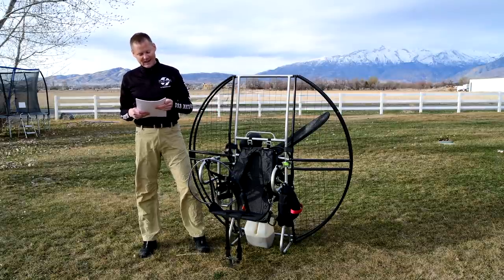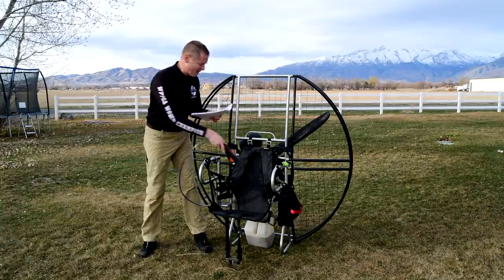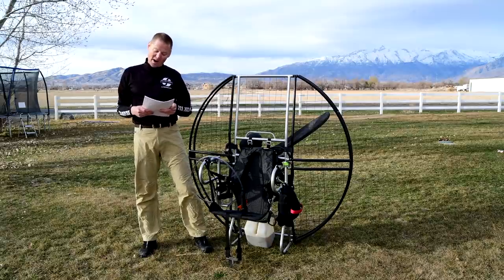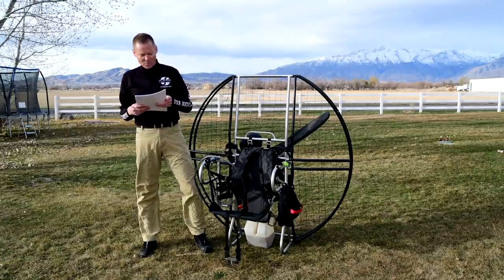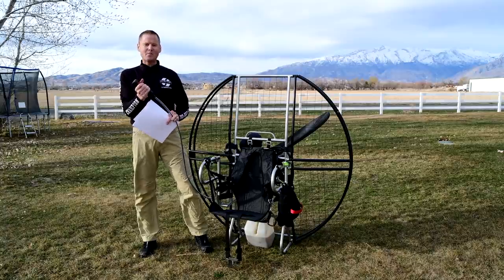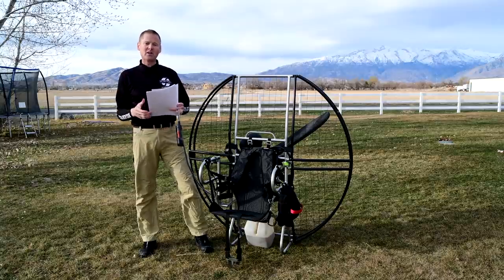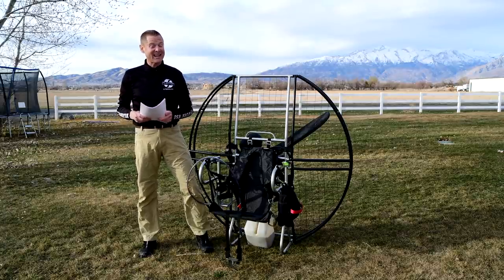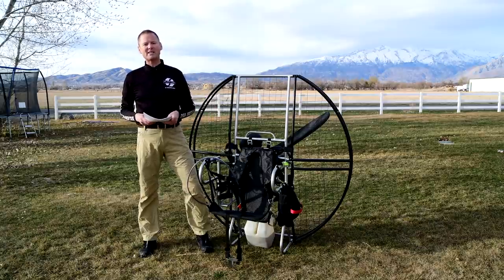Paramotor Comparison Page 15 of the 304 Reasons Flat Top Is The ONLY Powered Paraglider To Fly!!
Paramotor powered paraglider comparison review! 304 reasons the Flat Top paramotor is literally the ONLY paramotor those who truly understand the sport will buy or fly.  In this series, the WPPGA Paramotor World Champion goes over 304 reasons why the Flat Top is the absolute safest, most capable, durable and reliable paramotor in the history of the sport.  Roughly 20 people or more die each year on horribly unsafe paramotors because of things that have never been addresses for over 30 years.  Death after death after death in all the same ways over and over all while ZERO in the history of the sport have ever died on Flat Top paramotors.  There are hundreds of little details you would never even think of when getting into the sport and they are not things you want or need to find out the hard way.  While some things can be learned by trial and error in aviation it's more like trial or death.
 So it makes zero sense at all for over 100 people to get shredded in props over and over on the very same units that have no real protection from the prop and still 30 years later after countless injuries the Flat Top paramotor is the ONLY unit on the market designed to address every single well known issue in the sport.  According to an insider 3 more people have been shredded in Air Conception units alone in just the last few months!! It's yet another fake copy of the horrible 1980's skycruiser and with all of the same issues.  You can watch people die on youtube because of that horrible design when people had their brake toggle go into the prop and wrap up locking them into a face down spiral.  Blackhawk, Air conception, scout, nirvana, miniplane, ec extreme, kangook, parajet and pretty much ALL units other then the Flat Top has no real protection from the prop and you can see countless videos of those units self-destructing all over youtube from the slightest little bump.  A musician for example tried to do a forward launch with a fresh breeze and the cage flexed back into the prop and the prop hit the back of his hand!!! How can one be called competent who still pushes that same horrifically unsafe gear even after knowing of so many injuries & deaths because of them??? Point out the truth and even post videos of the carnage and the crooks pushing that horrifically unsafe gear just make up every lie about you they can think up.  This sport can be truly incredible IF you get a Flat Top paramotor,  Dominator paraglider and SUPER training specifically but if you don't get that exact gear you are rolling a dice with your life.  If you take that out over thousands of flights and you roll the dice with your life each time you can see why so many die on that gear.  You literally are statistically guaranteed to die on the horrible gear as all the same issues WILL happen to you just as they have for others.  The scout importer died on a scout, the nirvana importer died on a nirvana, the blackhawk instructor broke his own back TWICE in a single year and killed 2 students in the same month!! Over and over these seriously dishonest and incompetent people put people through the very same issues when it absolutely didn't need to happen if the people would have just had properly designed gear.  Another death only a few weeks ago and of course on a blackhawk/air conception/scout/miniplane design which are all just clones of the 1980's skycruiser and all with the exact same issues.